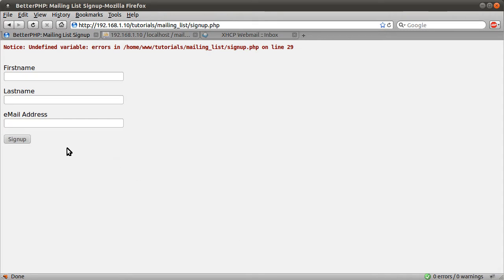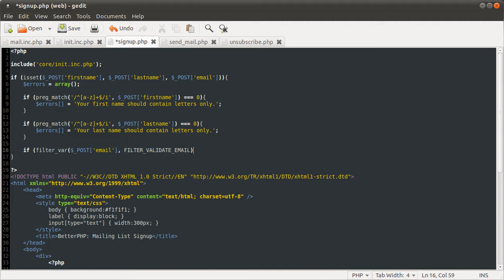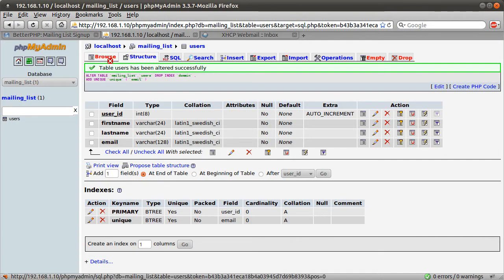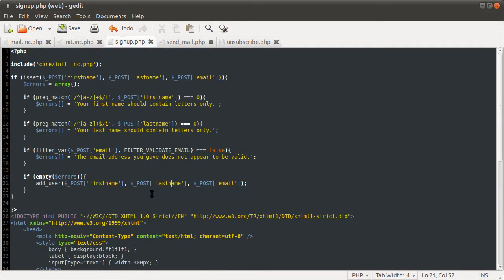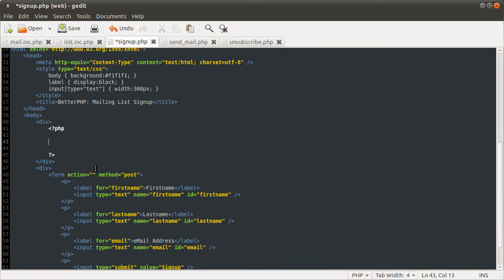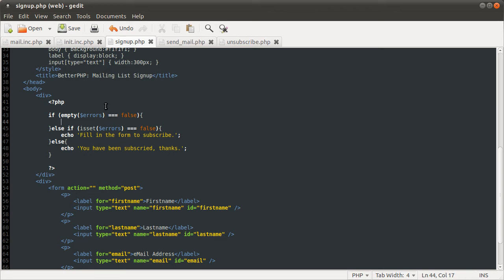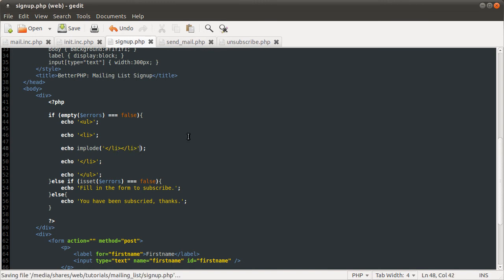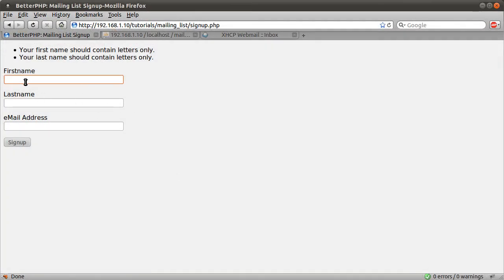PHP Tutorial: Mailing List [part 03]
In this video I show you how to code almost all of the subscription page.